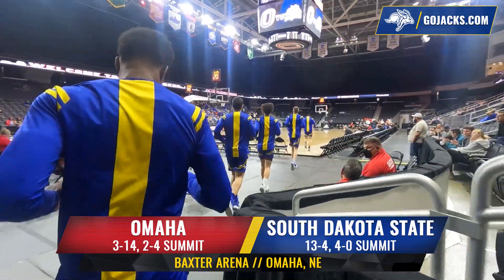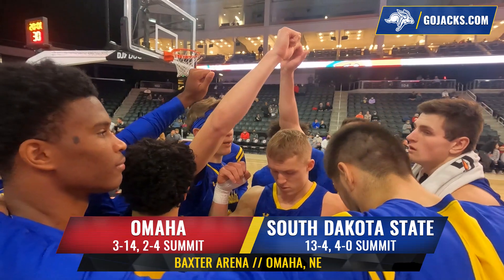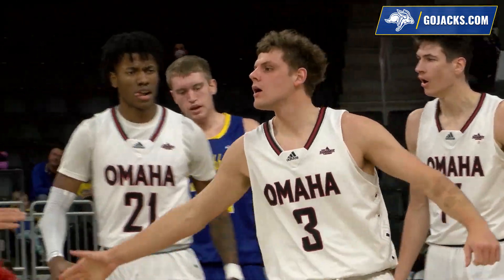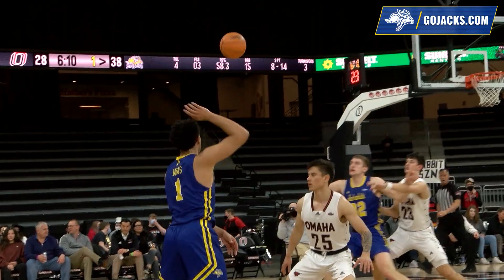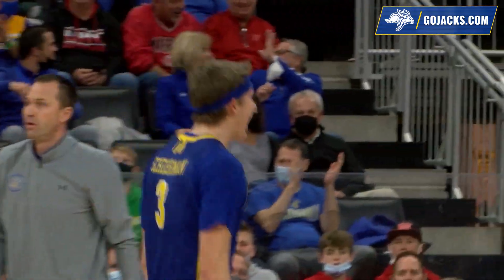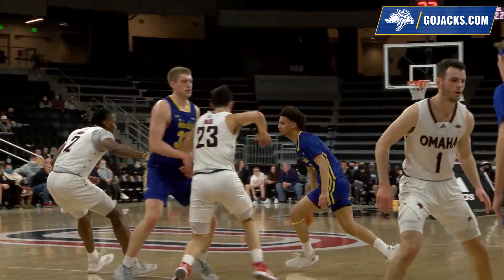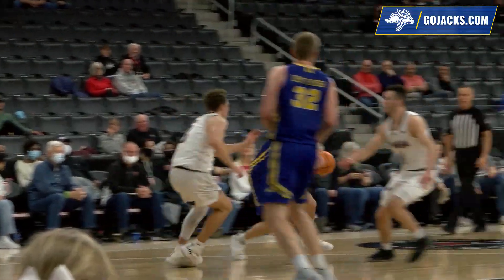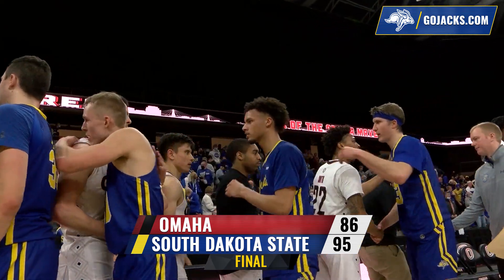Men's Basketball Highlights at Omaha (01.13.2022)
The Jacks use a 20-0 first half run to pull away from Omaha in a 95-86 win to improve to 5-0 in league play.